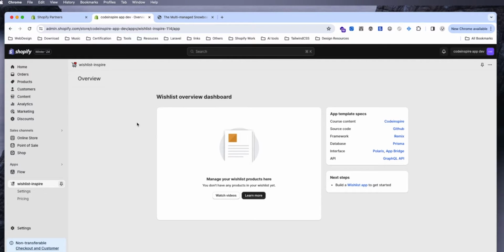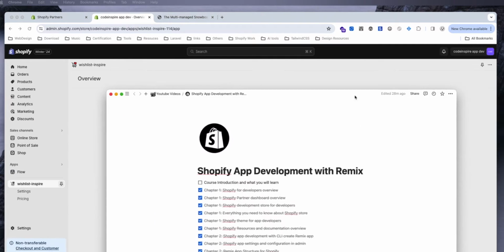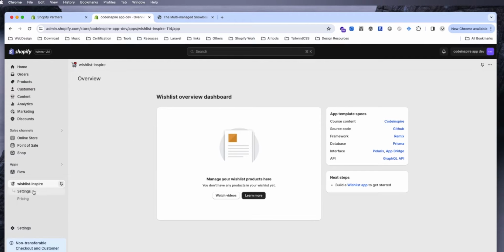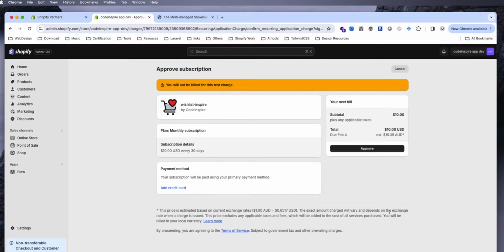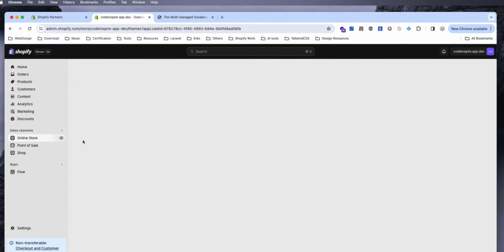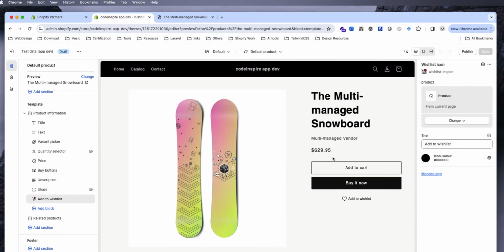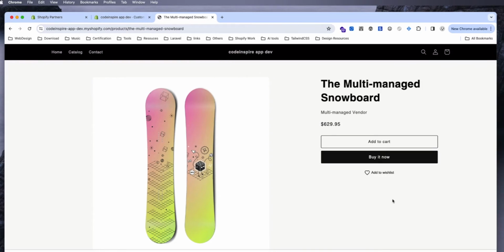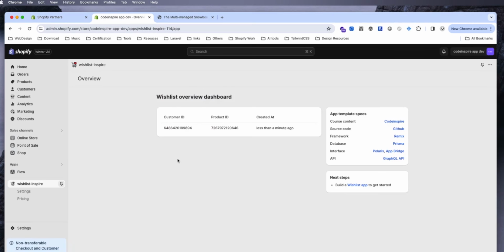01 - Course Introduction - Shopify App development with Remix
🚀 *Welcome to "Shopify App Development with Remix" - Free Course!*🚀

In this exciting new series, dive into the world of Shopify app development with Remix, a cutting-edge technology for building robust web applications. Whether you're a seasoned developer or just starting, this course is designed to equip you with the skills and knowledge needed to create powerful and customizable apps for the Shopify ecosystem.

🎥 *Chapter 1: Shopify for Developers Overview*
Get ready to explore the Shopify universe! We kick off the course with an in-depth overview of Shopify for developers, covering essential topics like the Shopify Partner dashboard, development store setup, and understanding the ins and outs of Shopify themes. Gain insights into the resources and documentation that will be your go-to companions throughout this journey.

🔗 *Course Outline:*
Shopify Partner Dashboard
Development Store Essentials
Shopify Theme Fundamentals
Resources and Documentation Deep Dive

- Developers eager to master Shopify app development
- Beginners seeking a comprehensive understanding of Shopify's ecosystem
- Developers who want to build Shopify app and make money.

🌟 *What to expect in Chapter 2?*
Next up, we'll dive into the practical side of Shopify app development with Remix. Learn how to create a Remix app using CLI, configure app settings in the Shopify admin, and explore the Remix app structure tailored for Shopify. Uncover the magic of Shopify Polaris and App Bridge with real-life examples and take your first steps in building pages with Shopify Polaris.

🌟 *Building a Wishlist App - Hands-On Experience!*
Throughout the course, we'll be crafting a wishlist app for Shopify. Uncover different techniques and best practices to build your own app as we take a deep dive into the development process. From handling API requests to integrating Shopify Polaris and App Bridge, you'll gain practical skills that can be applied to various app development scenarios.

🎓 Ready to embark on this Shopify development adventure!